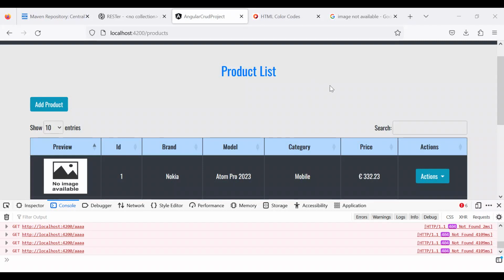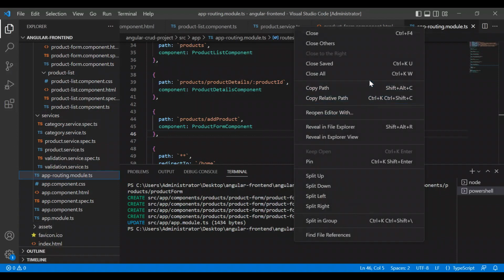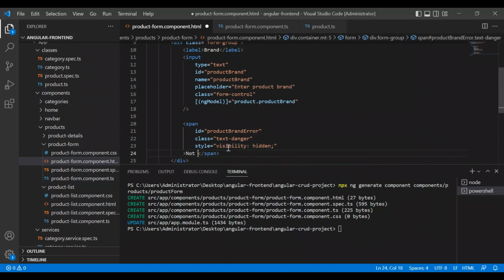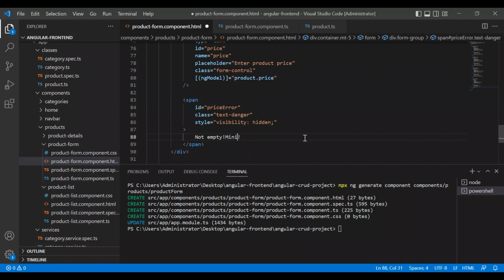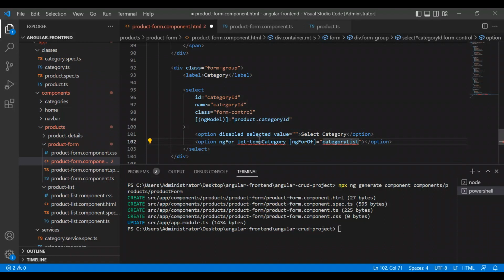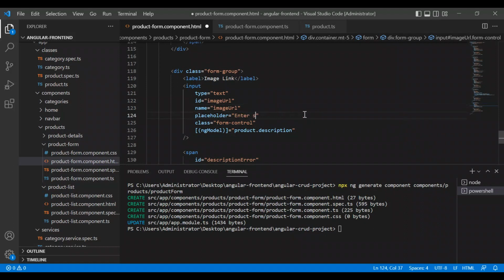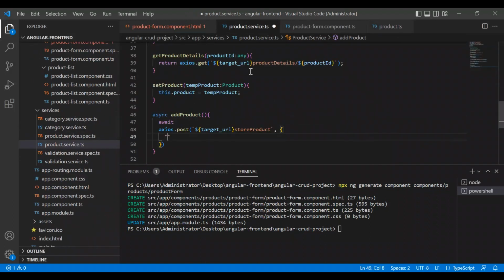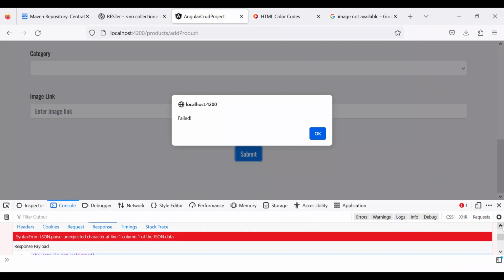Full Stack CRUD with Spring Mvc Typescript and Angular part 28